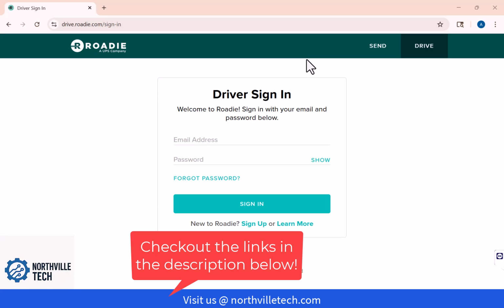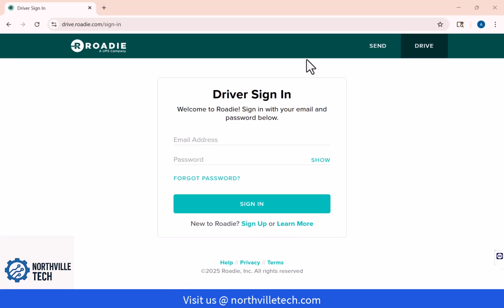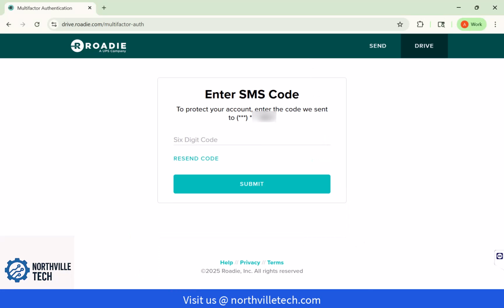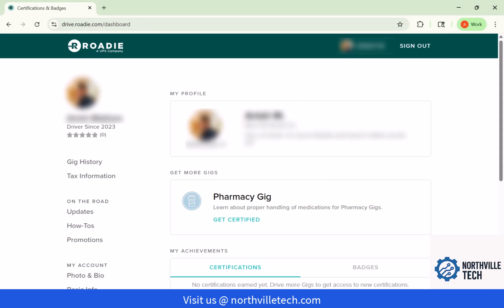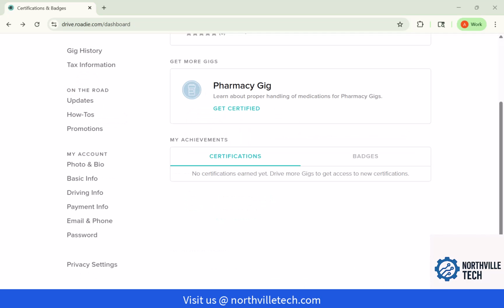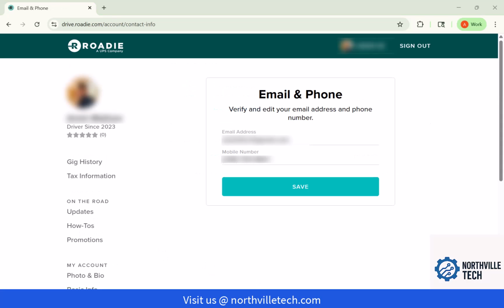How to Update Email Address on Roadie Driver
This ensures you never miss important updates, gig notifications, or payment details.